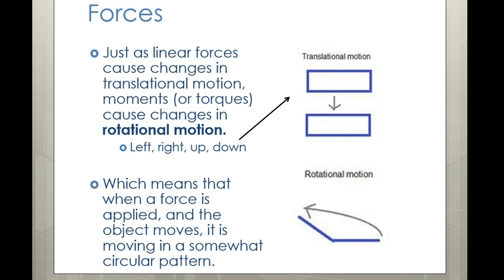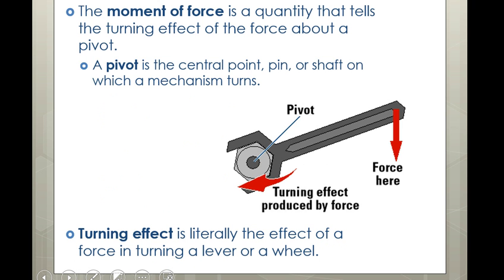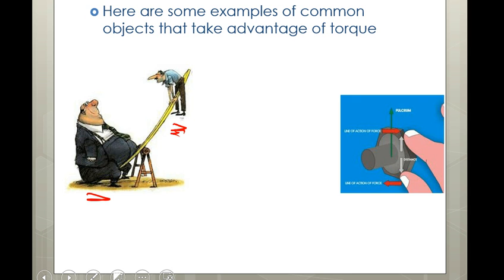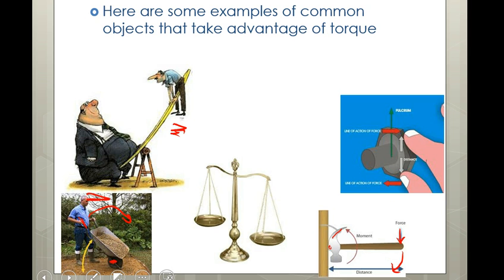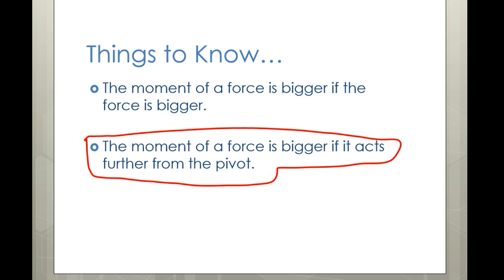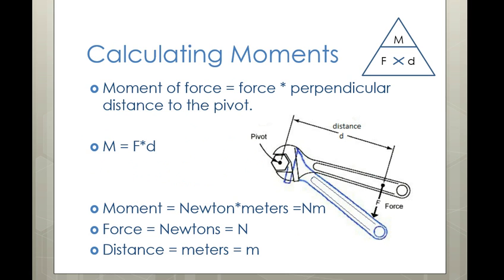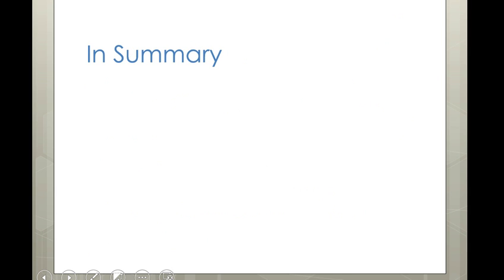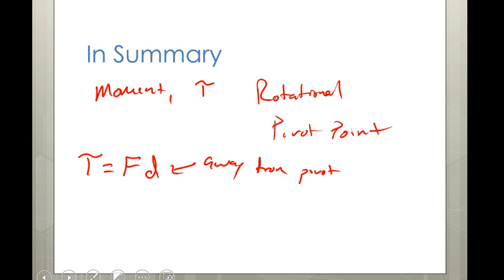moment of force